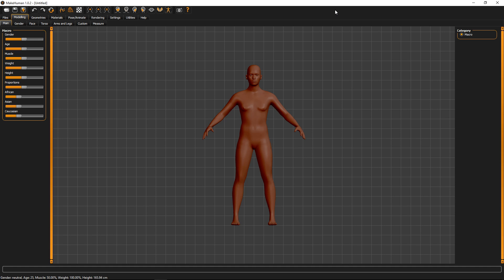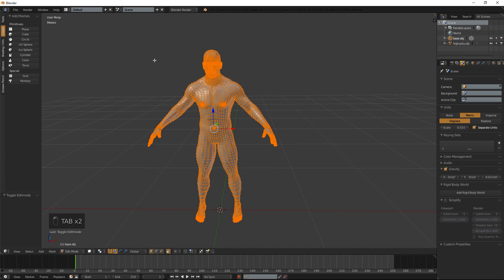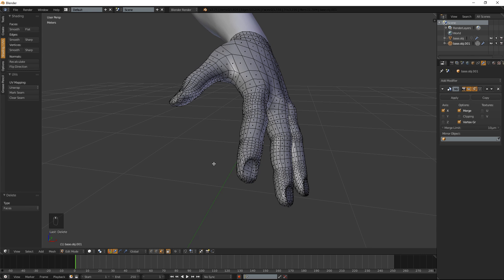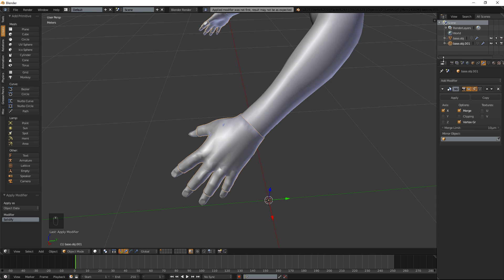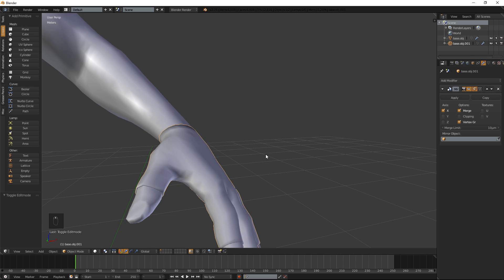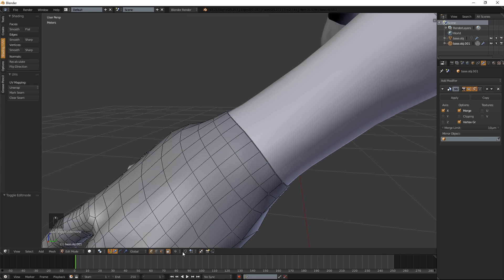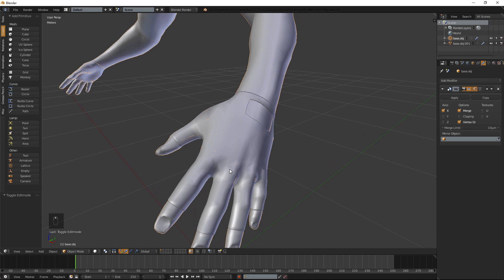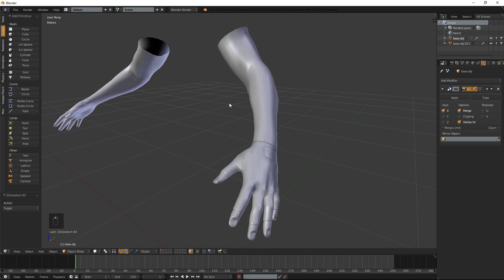How to model gloves in blender part 1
In this blender tutorial I will show you how easy it is to make gloves in blender